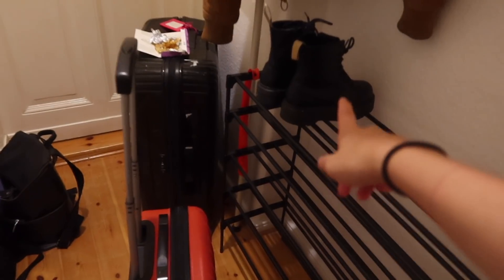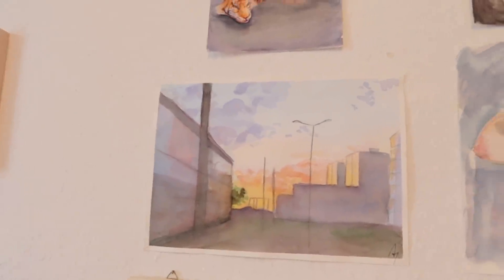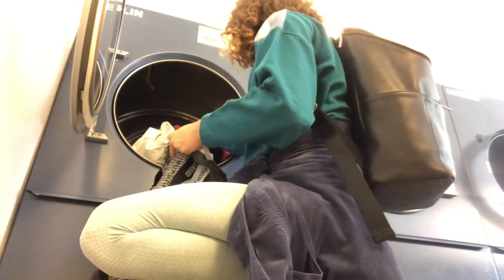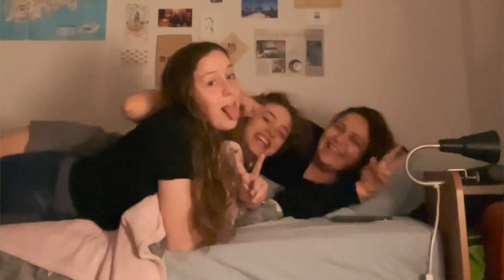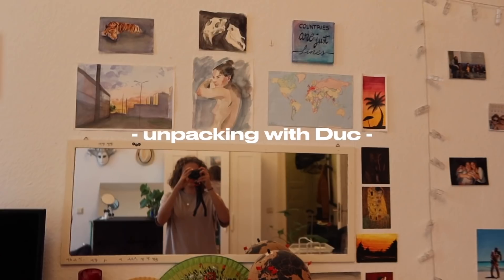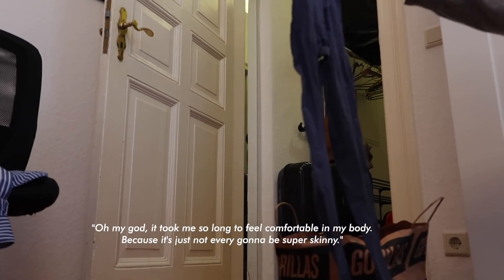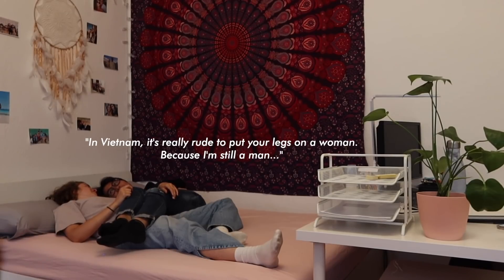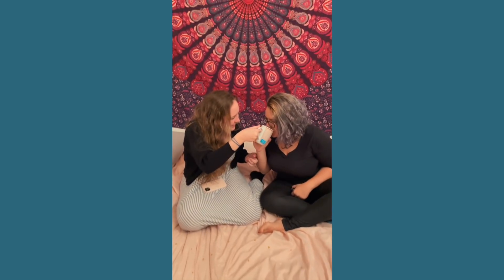University Apartment Tour and Move In Vlog 2021!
Hey guys and welcome to this move in with me vlog of moving into my new solo university apartment!! Seeing as I'm only studying abroad in Berlin for the semester, I found a fully-furnished, decorated apartment and it's so so pretty! Enjoy the berlin apartment tour and ✨move-in chaos✨

I hope you're all doing well! I spent the last day editing all my recent videos and they'll be on their way to you soon 🦋

Timestamps:
00:00 Intro
00:20 First Impressions Apartment Tour
3:04 Why am I Living Alone?
4:22 Cleaning the Kitchen
5:04 Unpacking with my friend Duc
5:14 Going through Second-Hand Clothes
6:13 A Chat about Body Image
7:58 Unpacking my Suitcases
8:22 Besties and Housewarming Gifts
8:46 My Fears in Living Alone

I study at the wonderful Minerva University and it's built into my degree to study abroad in certain countries with my cohort! I'm studying 3rd year Cognitive Neuroscience with a minor in Business :)

🌞 MORE 🌞
Casual Magic of the Day: Thinking I had run out of soya milk for my porridge only to find a full one in the cupboard. It was like an unexpected gift from Past Me.
Song of the Day: Santorini Coffee by melvitto
Book I'm reading: The Republic by Plato
What are YOU grateful for today?

FAQ:
How old are you? ~ 21
Where are you from? ~ The UK! Near London.
Where do you go to university? ~ Minerva Schools at KGI
One of the best decisions you ever made? ~ Taking a gap year!

My beloved ukulele
My vegan Doc Marten boots
Pip and Nut Almond Butter

if no one has told you today, you are enough. 💛